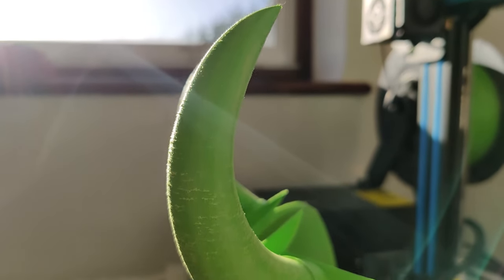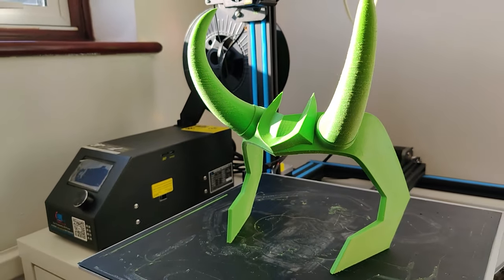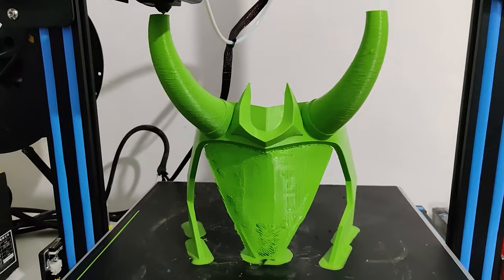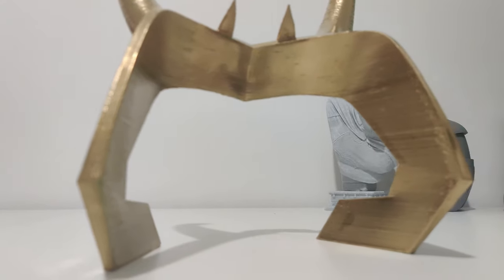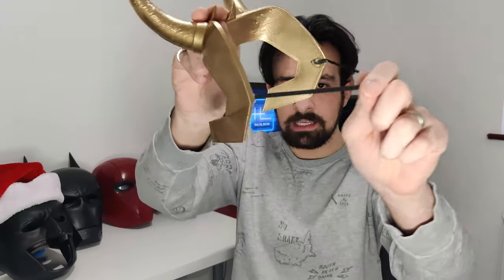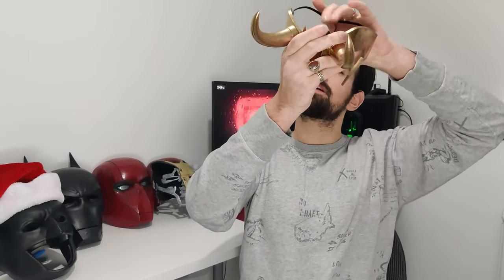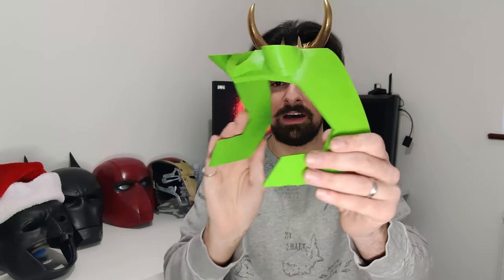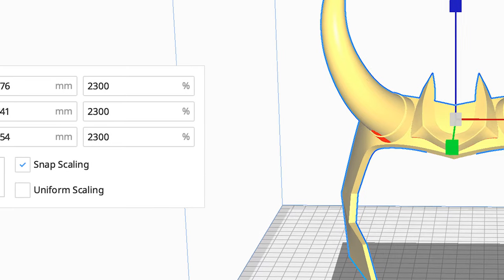|3D print| Loki Crown, Marvel Studios and Disney+ trailer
I cant believe it and i can not wait for the series to be released! i hope you all like the print and and please do share your work with me on instagram!

Note: the scale was at 2300% not 230 apologies for the error.

File:
Loki Crown:

Printer: CR10
Filament: PLA